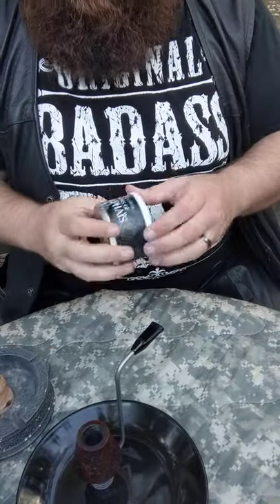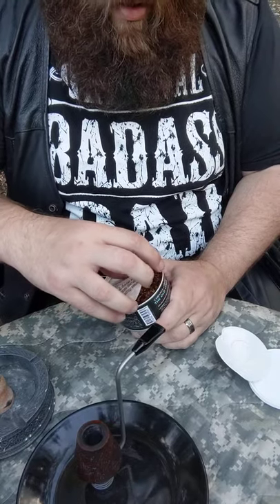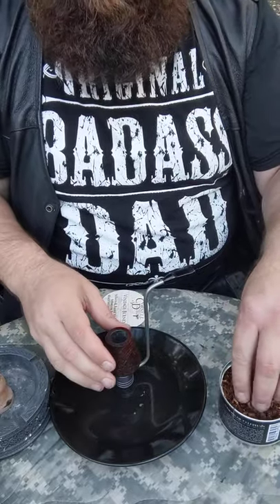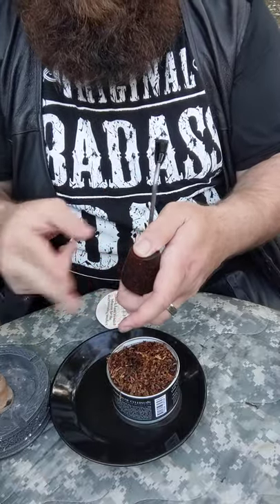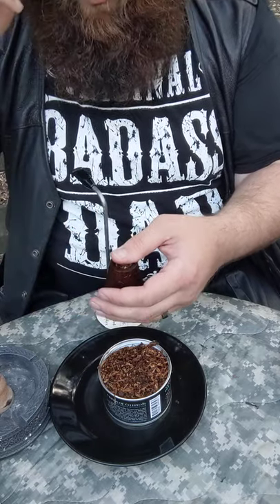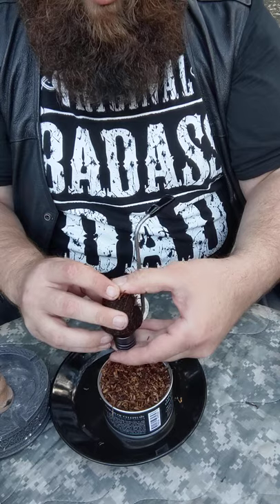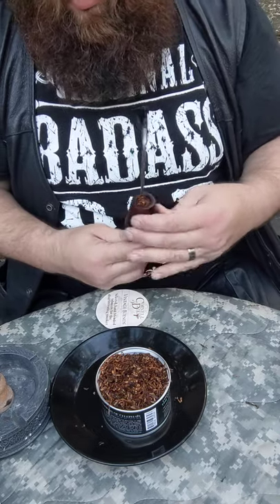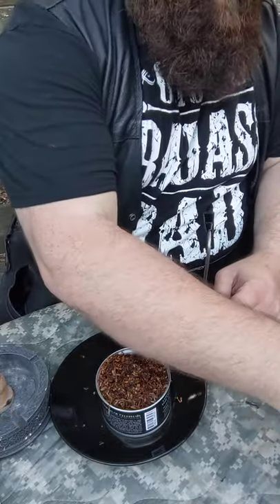Visions Of Celephais Review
This is my first tobacco review.  I'm smoking a Cornell and Diehl H.P. Lovecraft themed blend and it had me stumped.